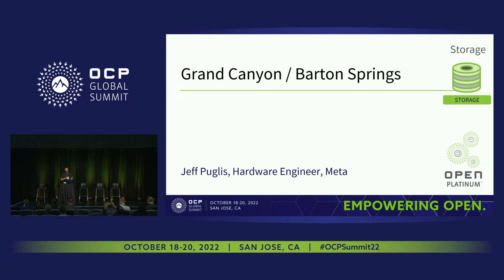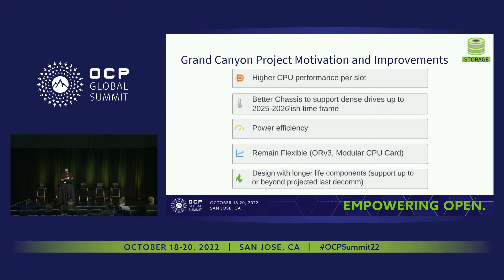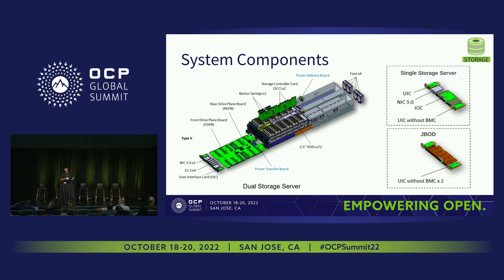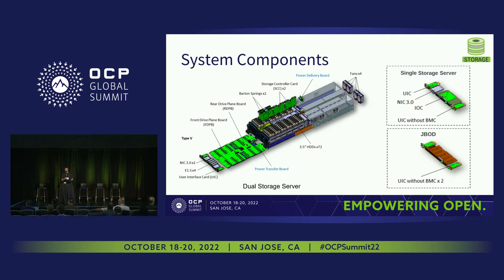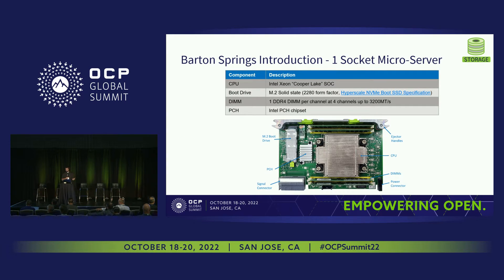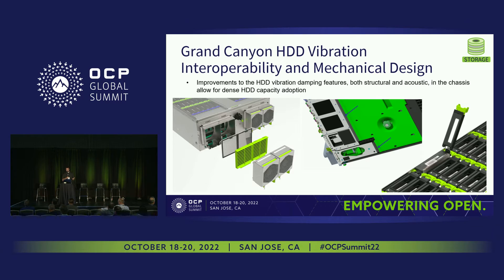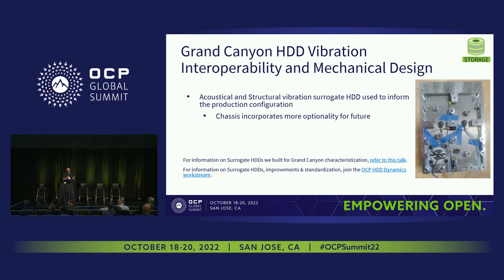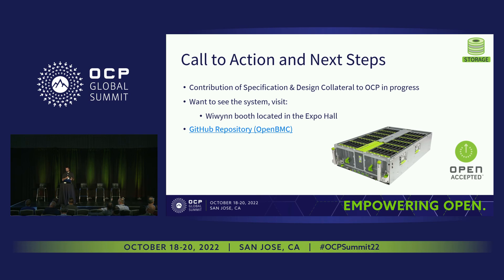Grand Canyon - Meta's next-gen HDD Storage Server and JBOD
Jeff Puglis (Meta)